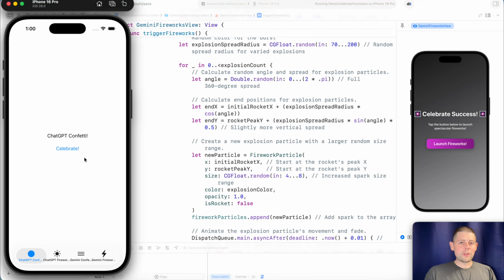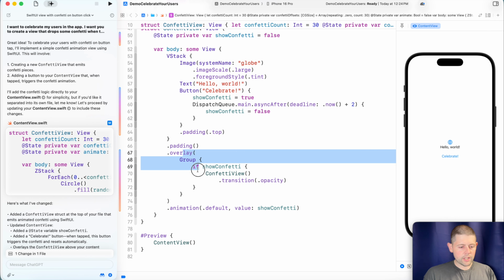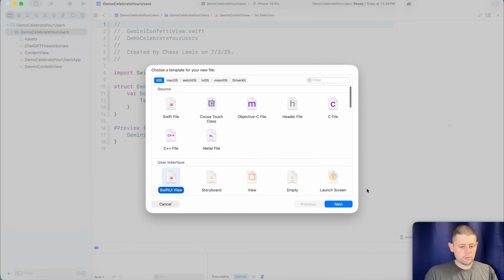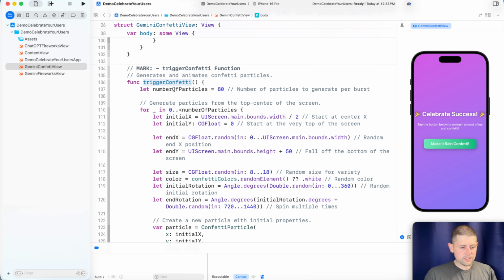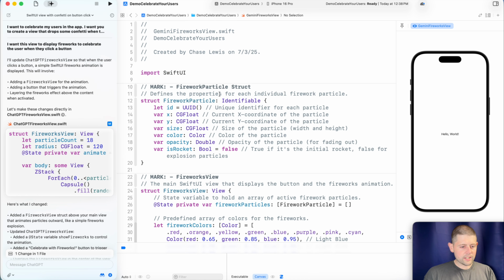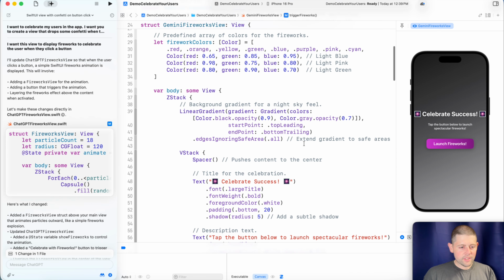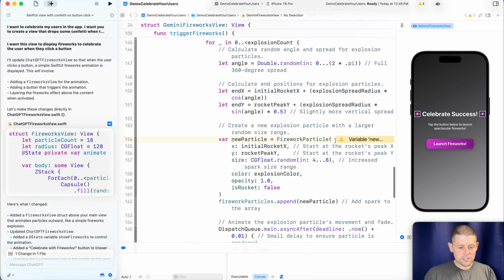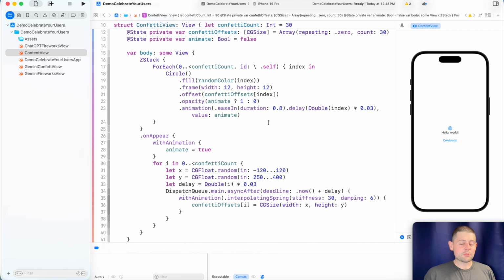Celebrate App Users Using AI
In this video we challenge ChatGPT vs Gemini to see who can create the best celebration animation for users.